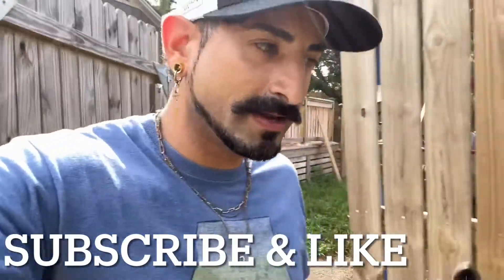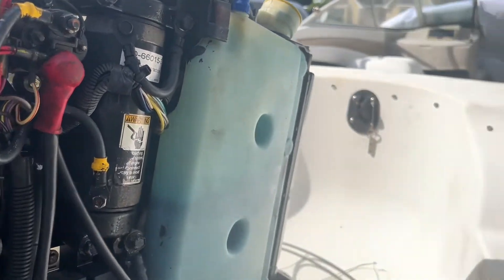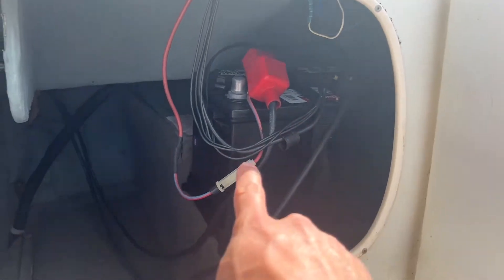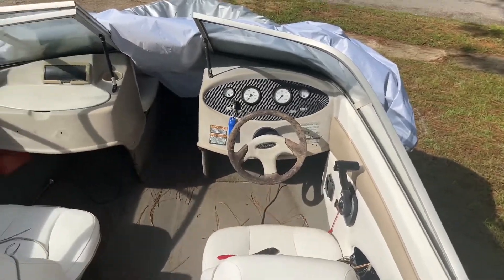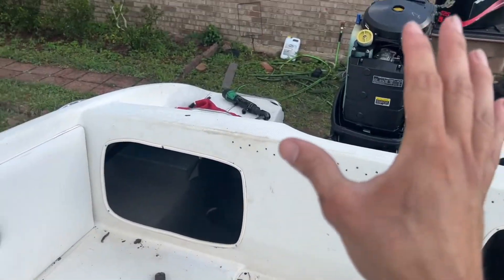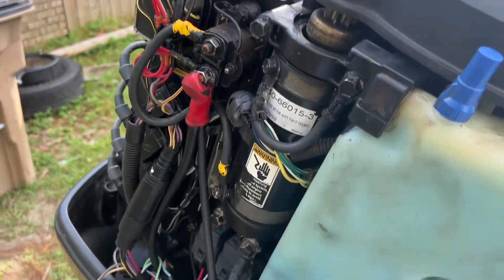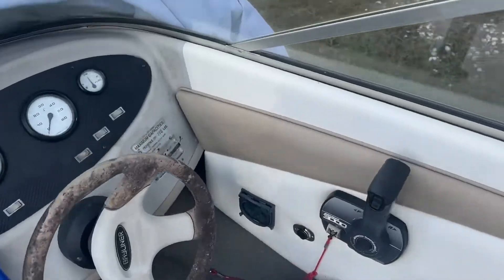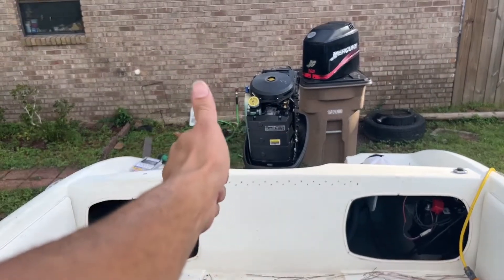1999 Bayliner trim not working (part 4)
Iv spent like 2 days trying to figure out this problem. I just ended up running a new wire for the power on the control. But everything works great now. I do need to flush the gas tank one more time. It still dirty.